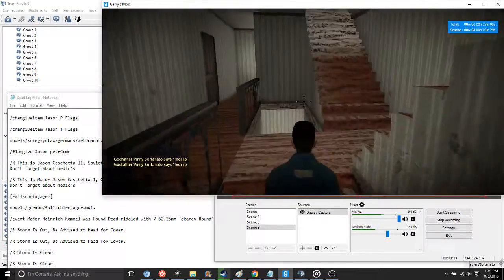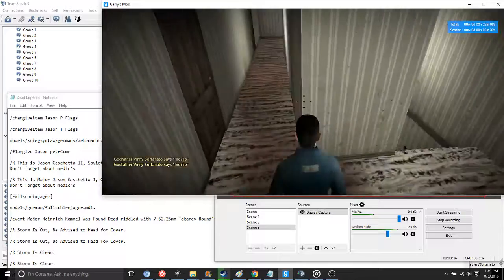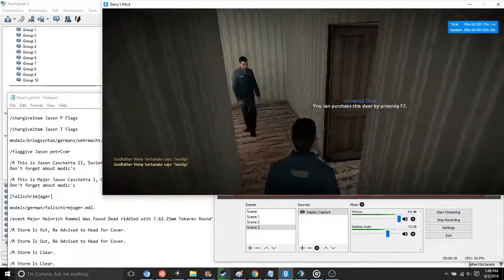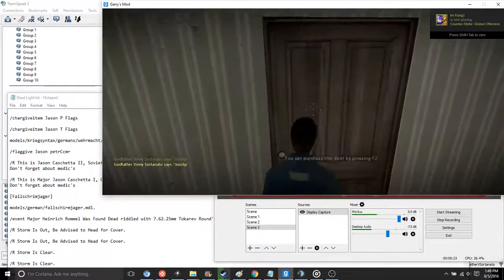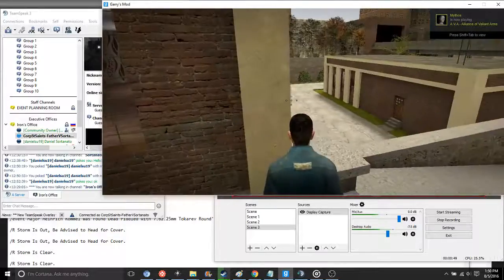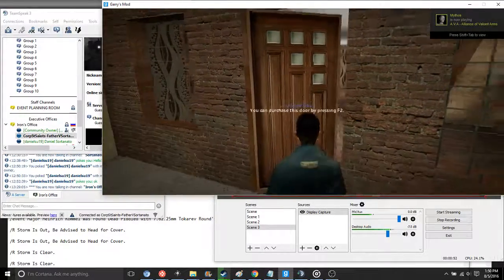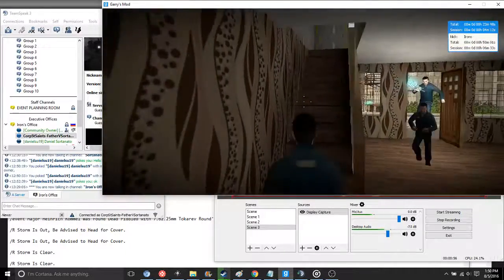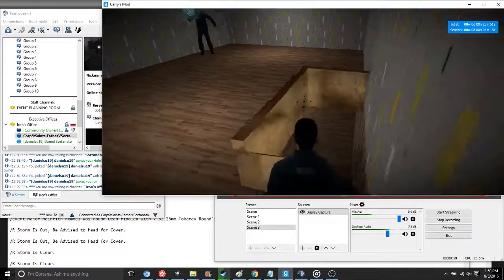Eagle Gaming Sortanato RP 1 1